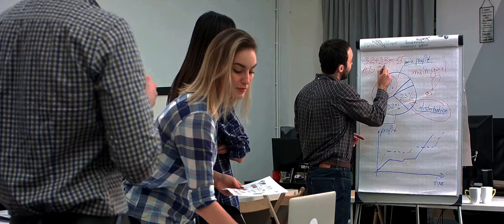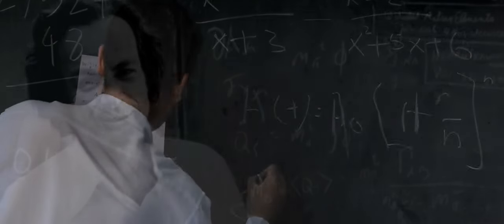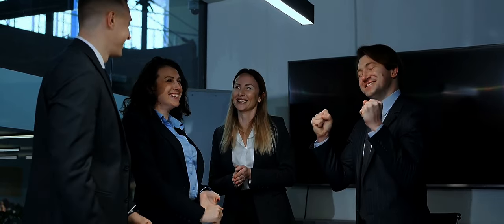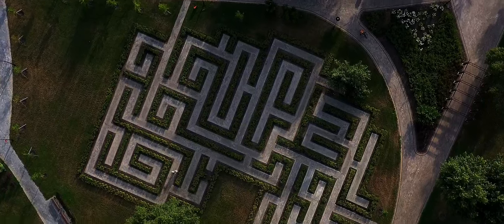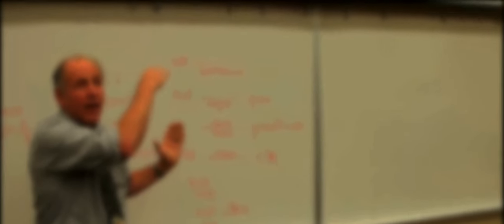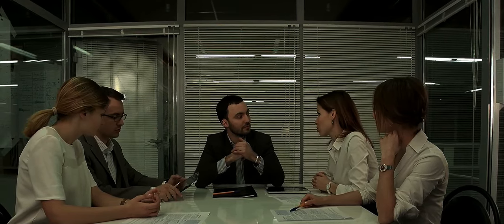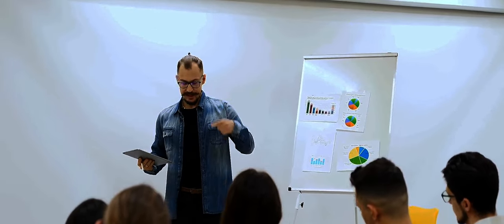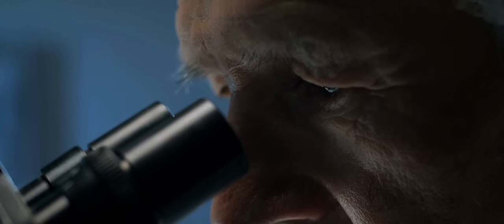Richard Feynman: The Mental Intelligence Models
We explore the intriguing realm of mental models and how they influence our ability to solve problems in this engrossing video. Come along as we examine the amazing life of Nobel laureate Richard Feynman and his creative approach to solving difficult problems.

Learn about the power of mental models and how they can transform the way you solve problems. We examine Feynman's distinct viewpoint and identify the fundamental ideas that contributed to his exceptional intelligence.

This video offers helpful insights and doable advice for creating your own mental models, from appreciating the value of simplicity to accepting curiosity and looking for different viewpoints.

OUTLINE:

00:00:00 The Power of Mental Models
00:00:52 One Tool is Never Enough
00:02:06 Building New Mental Models
00:04:11 The Benefits of Mental Models
00:06:14 Conclusion